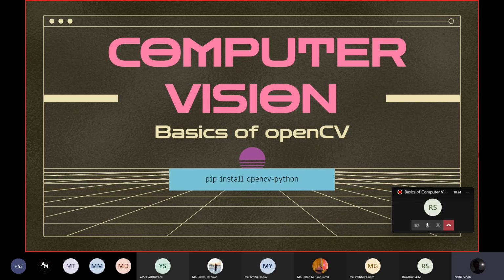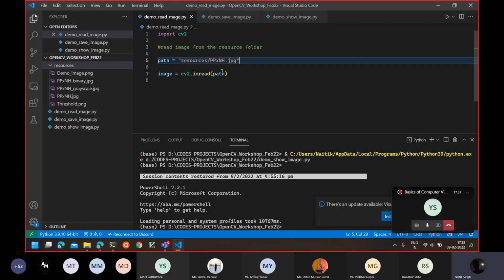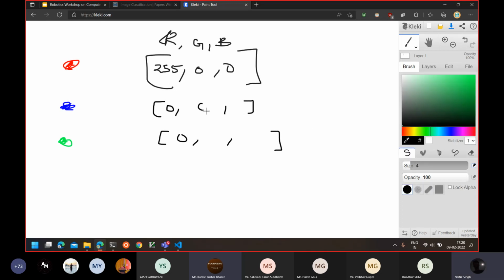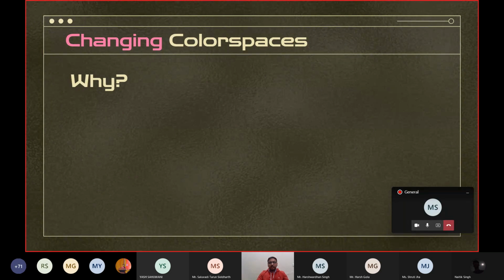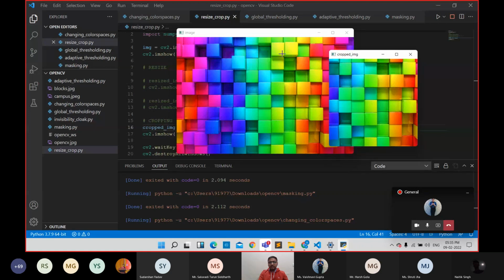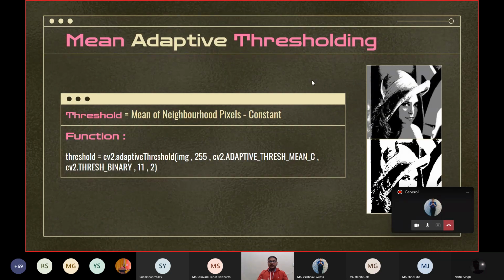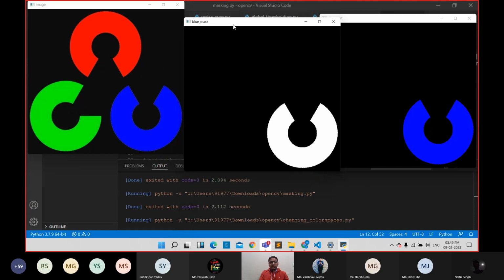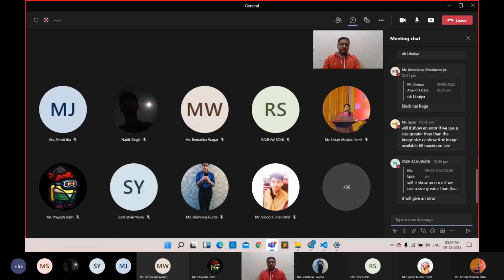Basics of Computer Vision using OpenCV Workshop - La Robo Liga Event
In this workshop, we'll be focusing on basics of Computer Vision using OpenCV, wherein we explain different techniques useful for image processing like masking and thresholding.